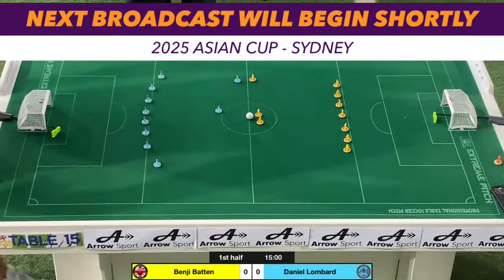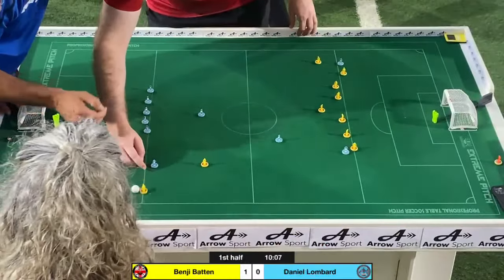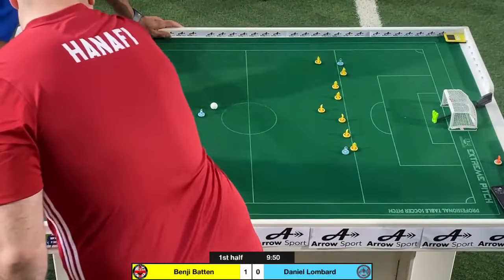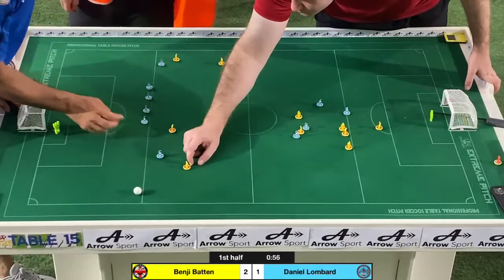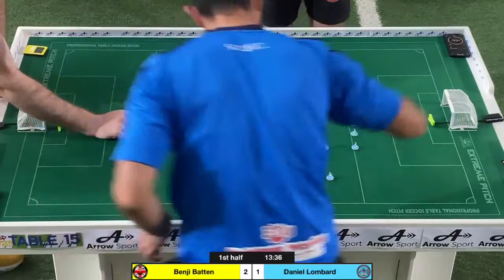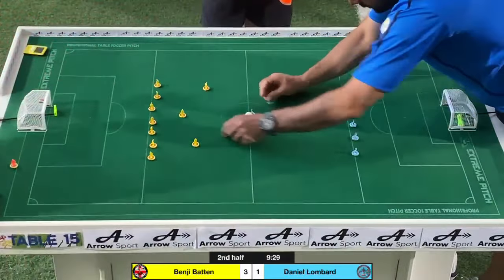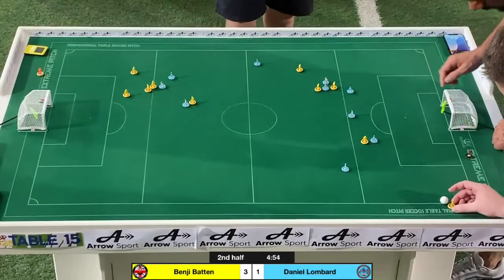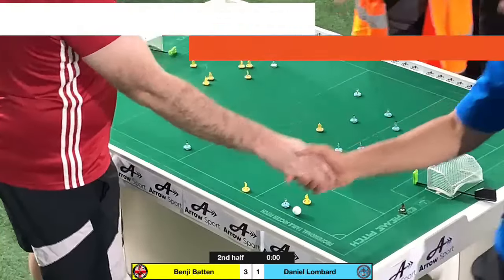Asian Cup 2025 Rnd 1 - Benji Batten vs Daniel Lombard